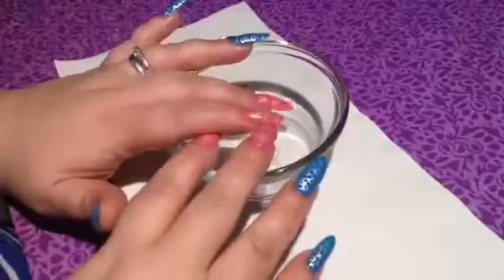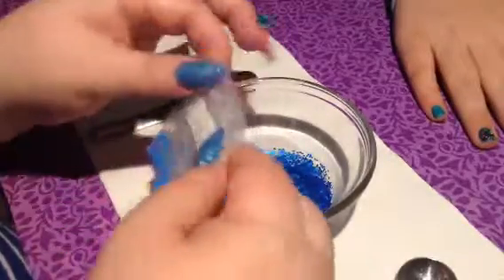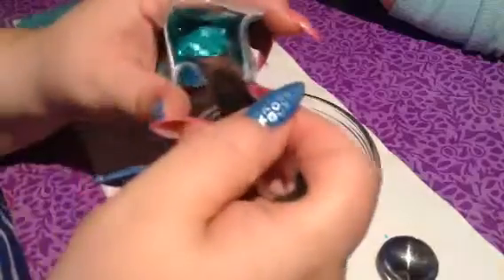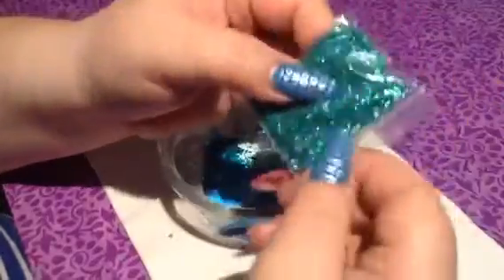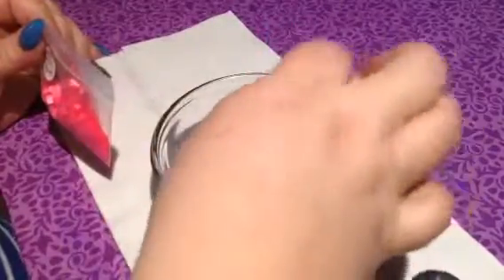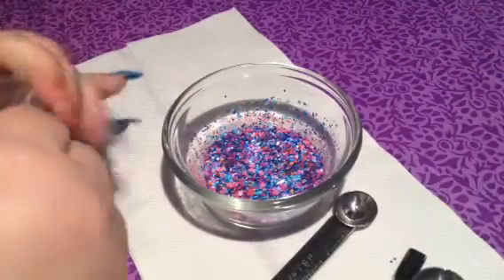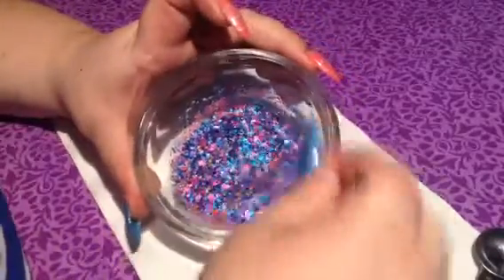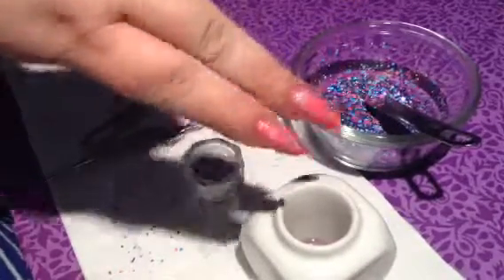Coral Reef Mix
hey peeps hope u all had fun making this mix with us, we had a blast.

list of glitters used

TFW xo